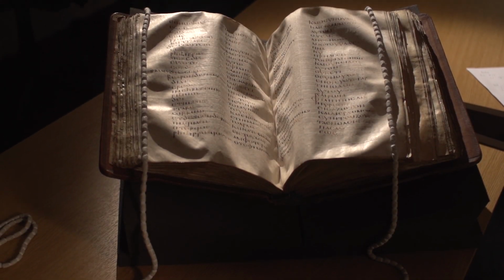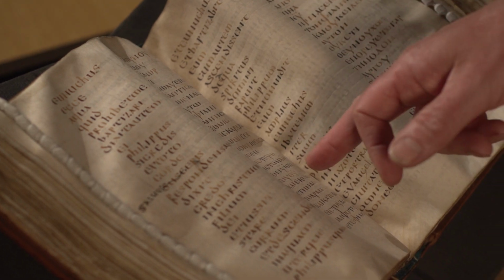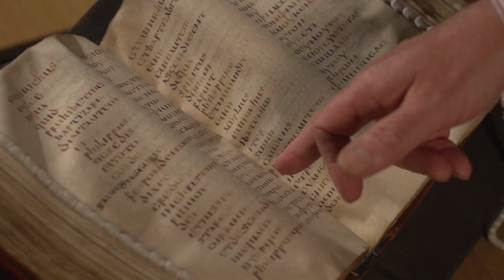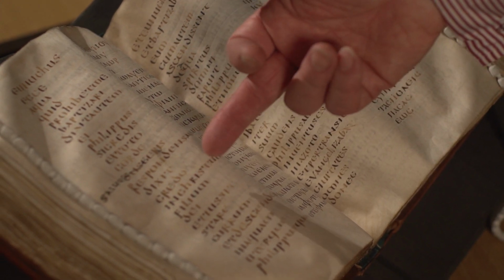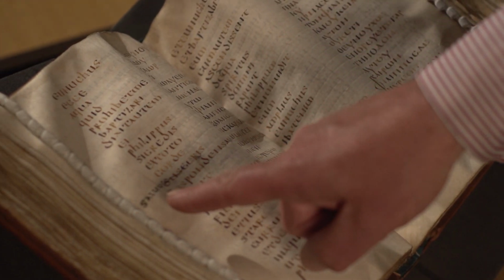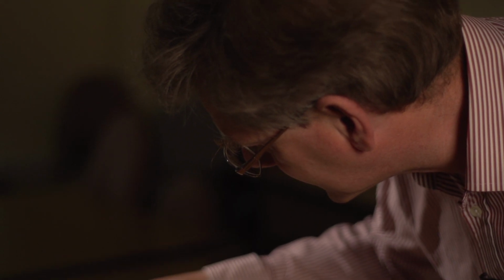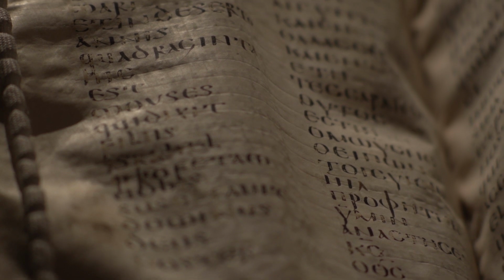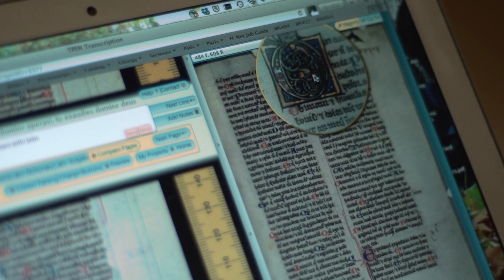Digitization: A Bodleian / Vatican project -- Interview with David Parker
In 2012, the Bodleian Libraries and the Biblioteca Apostolica Vaticana (Vatican Library) began a joint landmark digitization project to open up their collections of ancient texts to the world. The digitized collections will be in three subject areas: Greek manuscripts, 15th-century printed books (incunabula) and Hebrew manuscripts and early printed books. These areas have been chosen for the strength of the collections in both libraries and their importance for scholarship in their respective fields. With approximately two-thirds of the material coming from the Vatican Library and the remainder from the Bodleian, the digitization effort will virtually unite materials that have been dispersed between the two collections for centuries. The project, will result in approximately 1.5 million pages being made available in digital format.

Find out more about the project and gain behind-the-scenes insight from those involved in our video series.